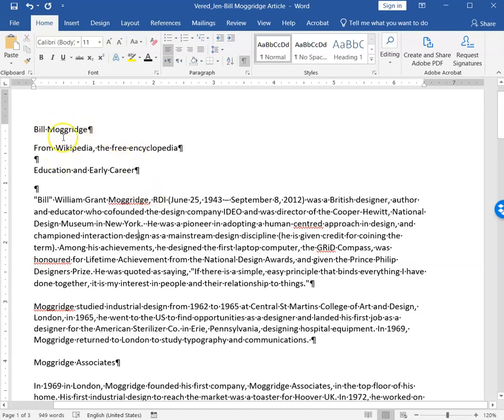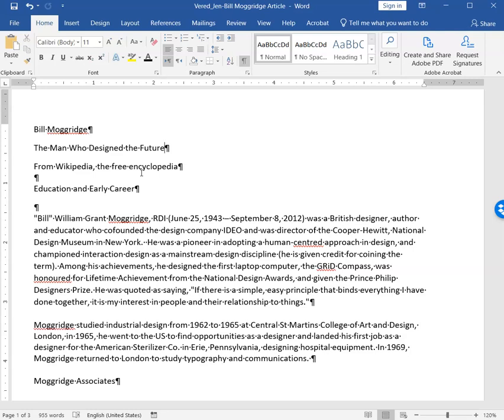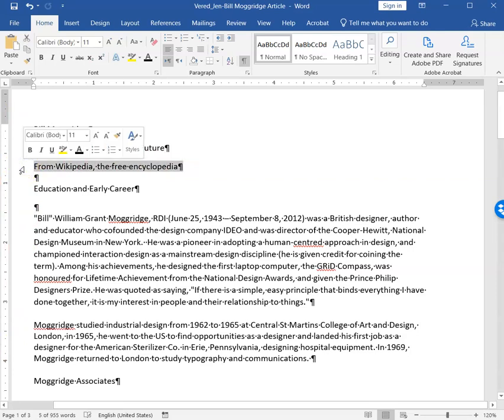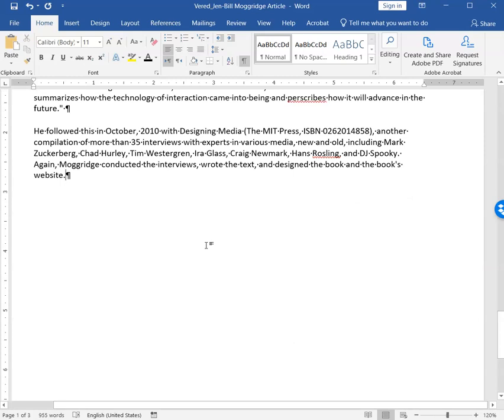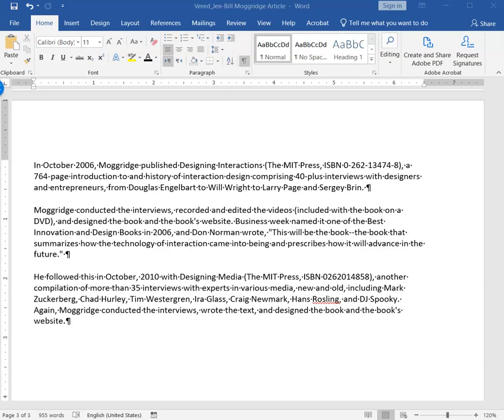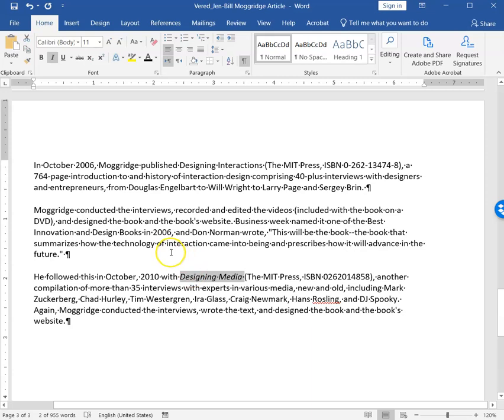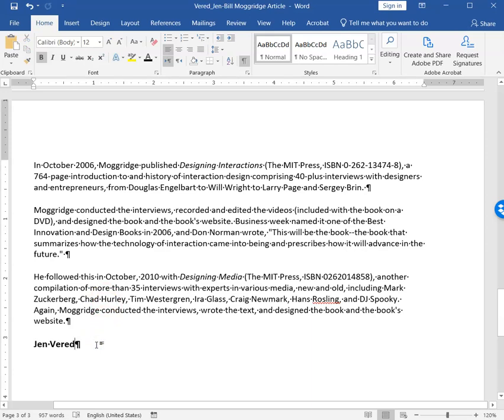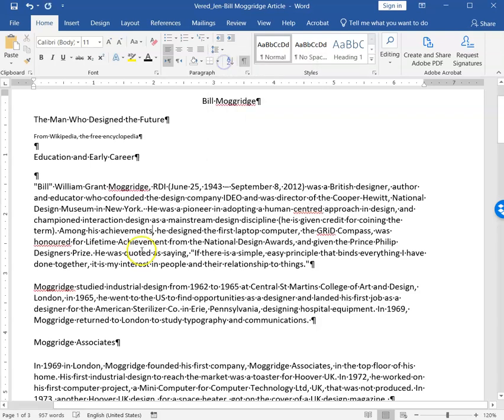Review Skills M5